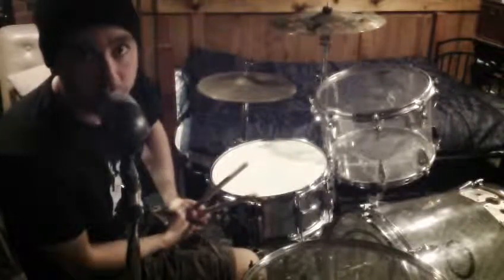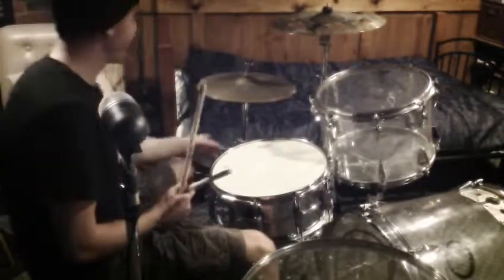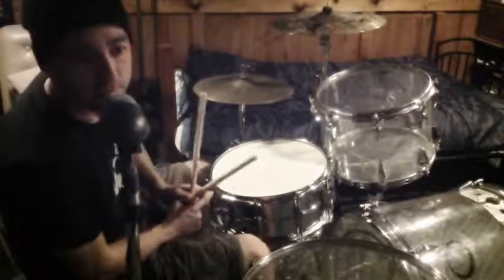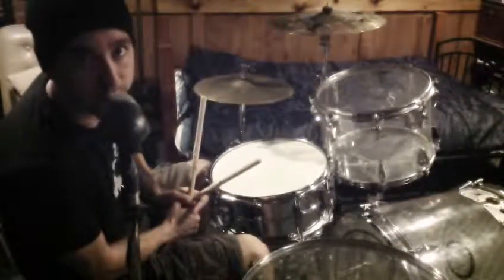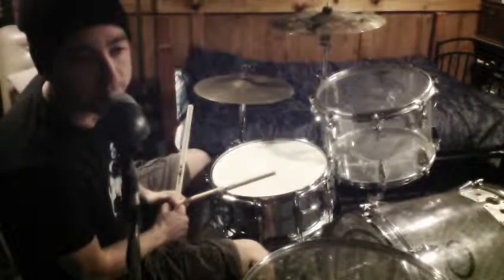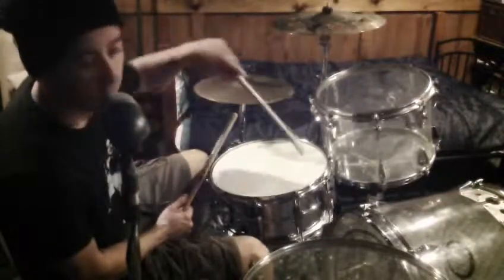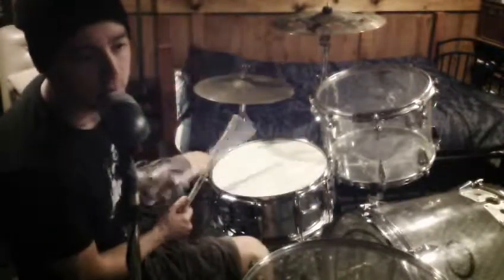Half-time Groove - 3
Using the 6 stroke sticking - RLRRLL and adding it in to your beat creating a funky half-time feel. You can go many places with this sticking. This is just one example. Apologies again for the audio. I'm in the process of figuring it out. We'll get there!